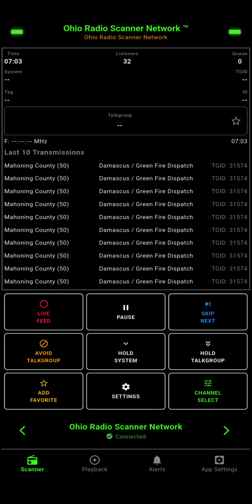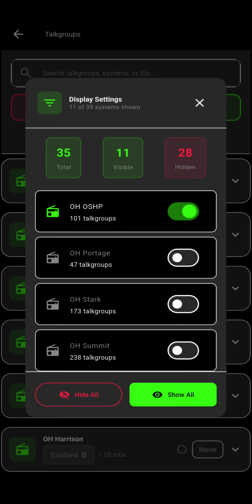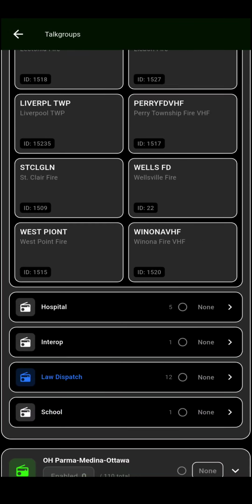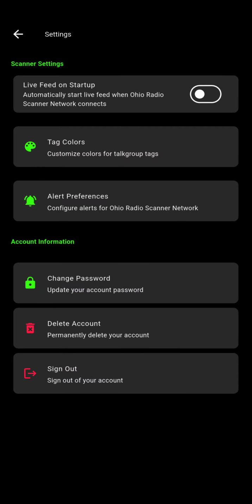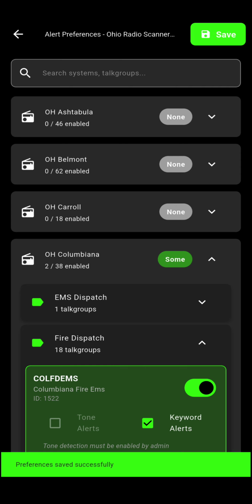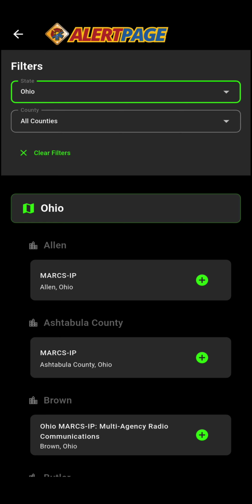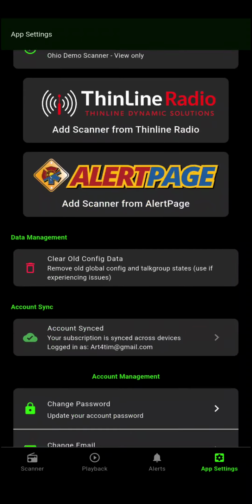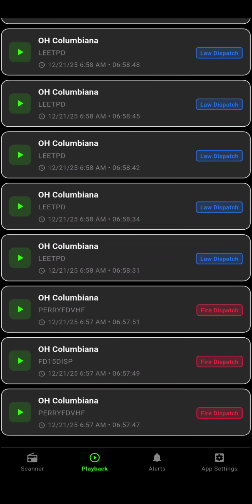Thinline Radio Operation Tutorial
In this video I go over the use and functions of the app and setting up alerts ect